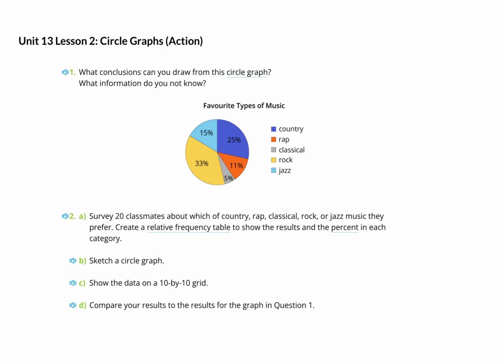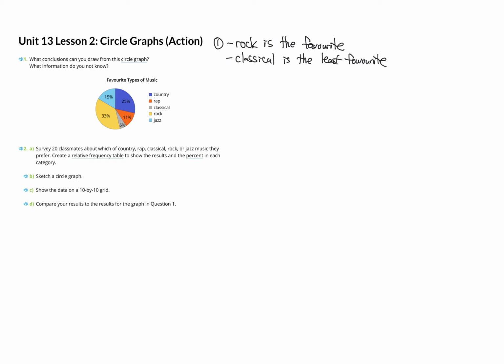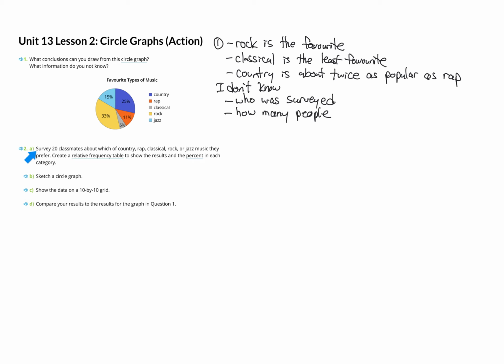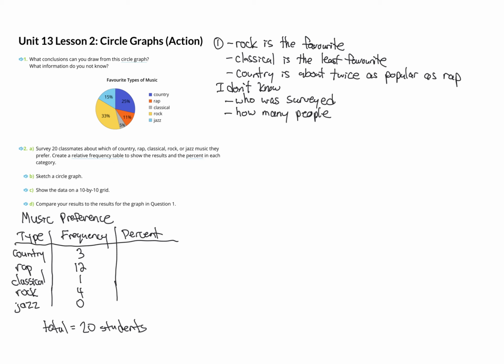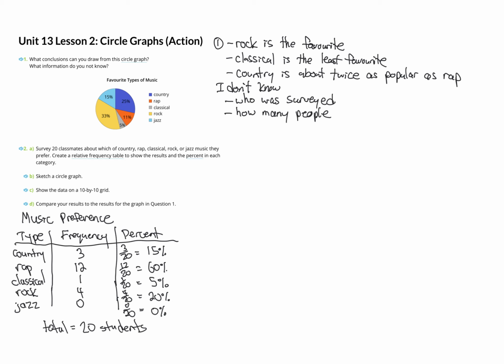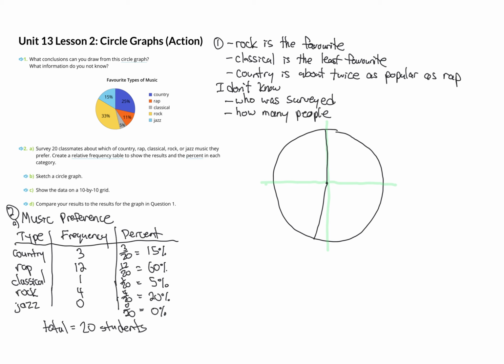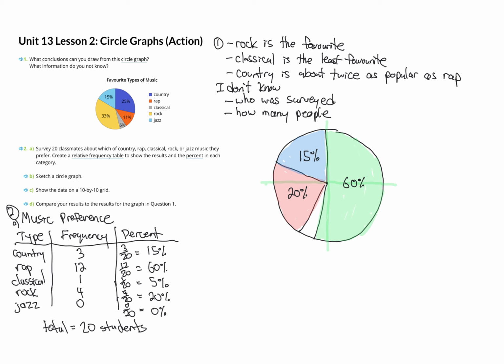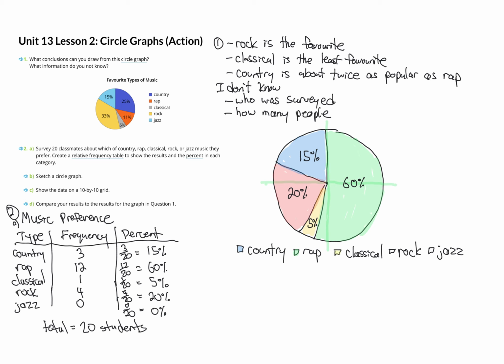Unit 13 Lesson 2